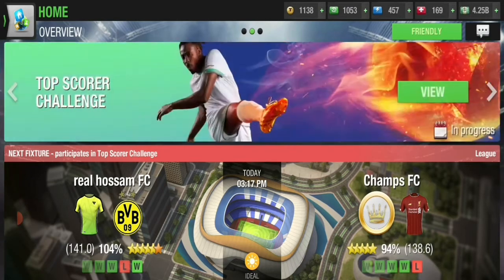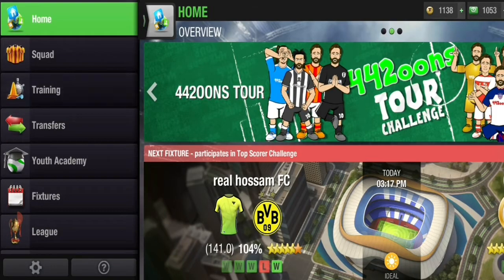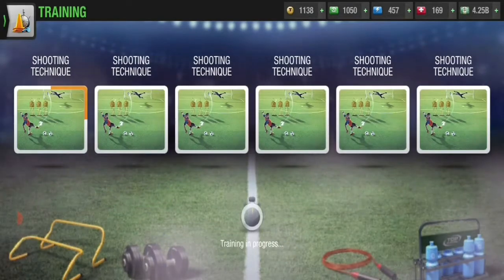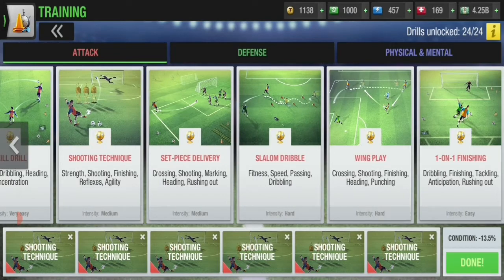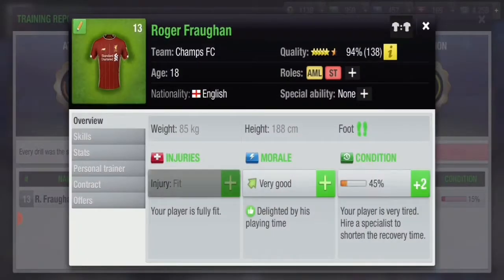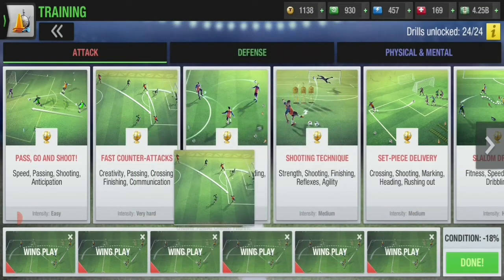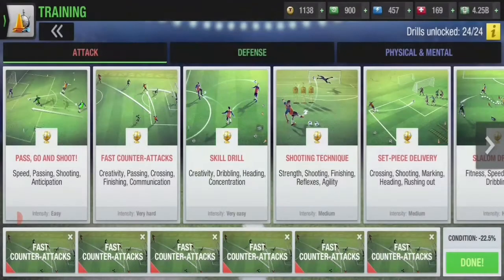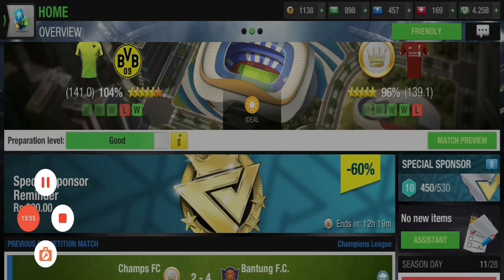BOOSTING ONLY FINISHING of a STRIKER in Top Eleven ( Full method ) | TOP ELEVEN 2021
Boosting Finishing Skills of my striker in top eleven since the new top eleven update came top eleven has become very nice. boosting the finishing skills in top eleven will give my striker player a very good boost in skills in top eleven top eleven 2021 game

I also watch videos of itsmoyz and miltiadis and charlie's diary and a lot of my content is also inspired by them. Itsmoyz makes longer videos with facecam and does very casual top eleven videos whereas miltiadis does not do facecam. miltiadis from greece does only give information through text . charlie's diary does also not do facecam but charlie's diary does do voiceovers.Also Stepan Bezdek has a very nice channel. Stepan Bezdek also does not do voice overs or facecam. Stepan Bezdek does only do text on his videos. make sure to check out ItsMoyz Miltiadis Stepan Bezdek and Charlie's Diary channels